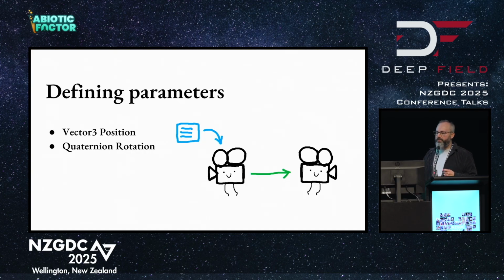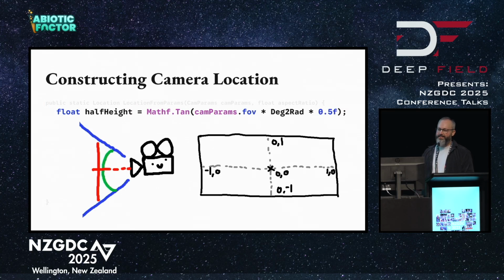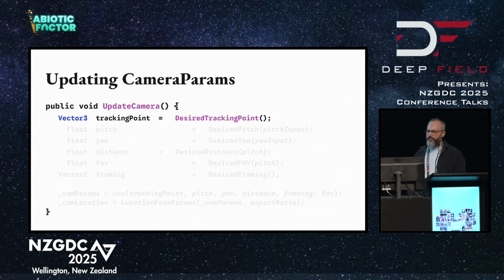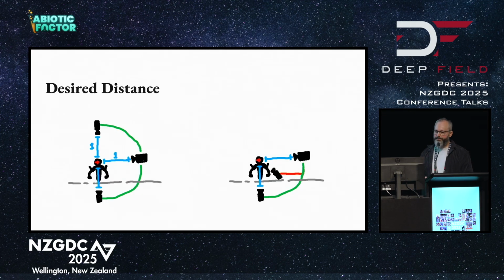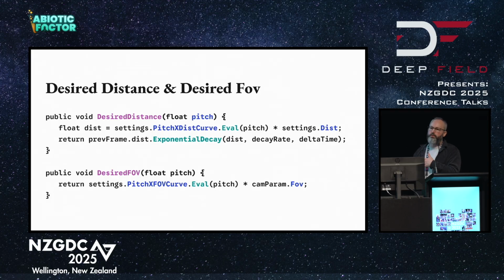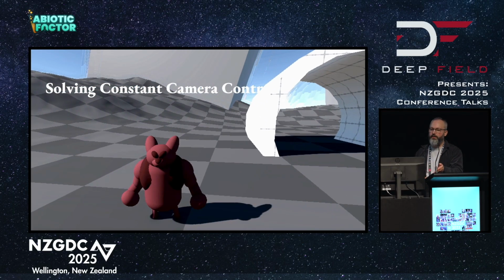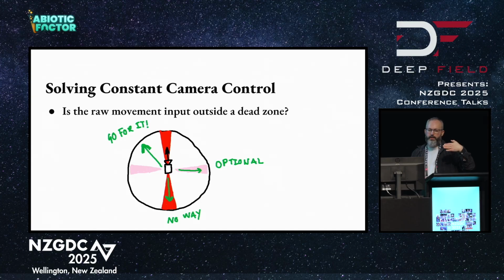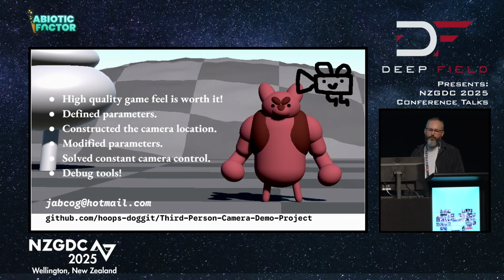How To Build Your Own Third Person Camera System | Jacob Grossman | NZGDC 2025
50 Game Camera Mistakes is a seminal GDC if you're interested in game camera behaviour, but there is very little information online about how to actually program a third person camera system that avoids these mistakes.

This talk aims to solve that by covering the system structure, basic api, tooling, and a ton of math that goes into it, all while steering you clear of the unique problems we encountered in Tales Of The Shire.